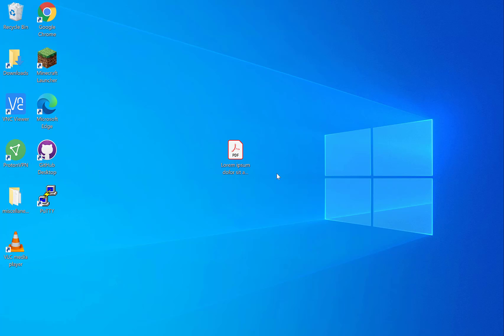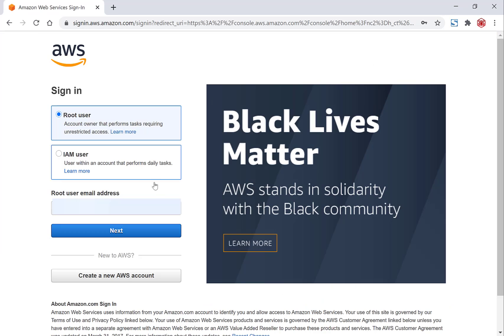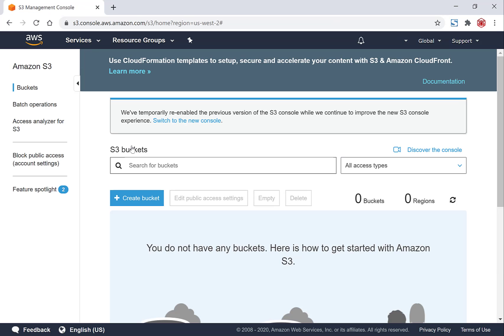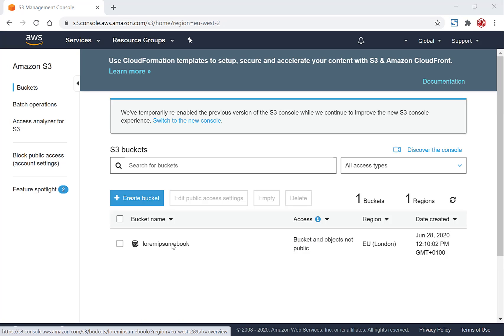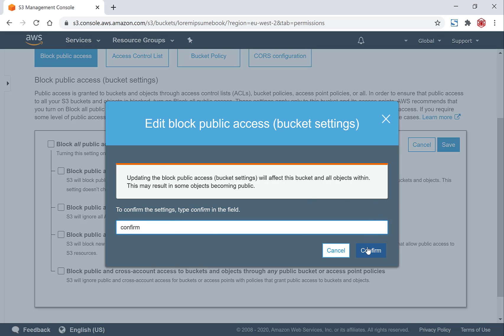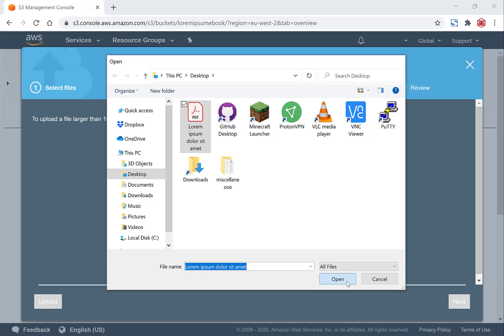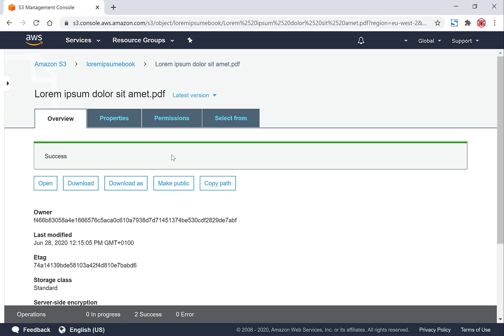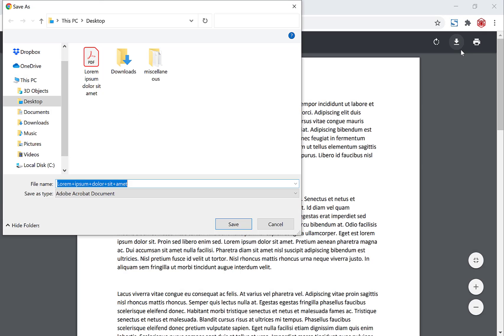How To Host An eBook On Amazon S3 And Create A Shareable Link - AWS Tutorial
How To Host An eBook (.Pdf or .Docx) On Amazon S3 And Create A Shareable URL Address - AWS Guide

Amazon Simple Storage Service (Amazon S3) is an object storage service that offers industry-leading scalability, data availability, security, and performance.

I hope this helps!

💻[UPDATE] If you're getting the following error message:

This XML file does not appear to have any style information associated with it. The document tree is shown below.

Then you will now need to perform an additional step to your buckets permissions. In your bucket policy section, you will need to edit in the following code in the policy text box and replace YourBucketNameHere with your buckets name and once you have done that click Save changes:

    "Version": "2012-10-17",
    "Statement": [
            "Sid": "PublicReadGetObject",
            "Effect": "Allow",
            "Principal": "*",
            "Action": "s3:GetObject",
            "Resource": "arn:aws:s3:::YourBucketNameHere/*"

⚡Timestamps:
0:00 - Introduction
0:53 - Sign in to aws
1:26 - Select Amazon S3 service
1:42 - Create a Bucket
2:20 - Edit Bucket Permissions
3:08 - Upload eBook
3:42 - Create a Shareable Link
4:04 - View your Amazon S3 hosted eBook
4:28 - Download your ebook